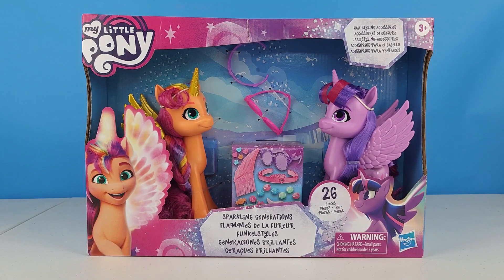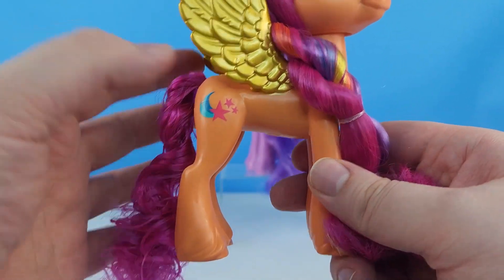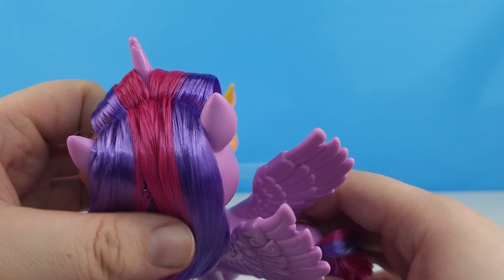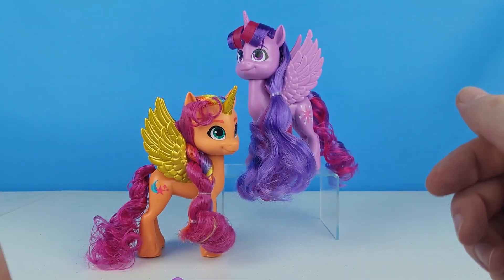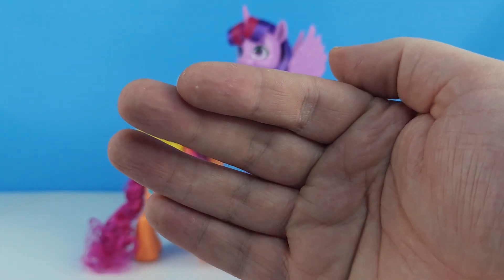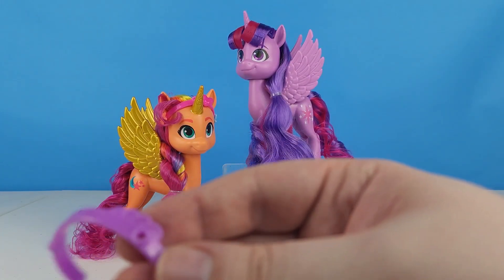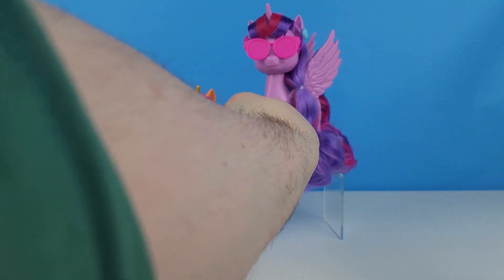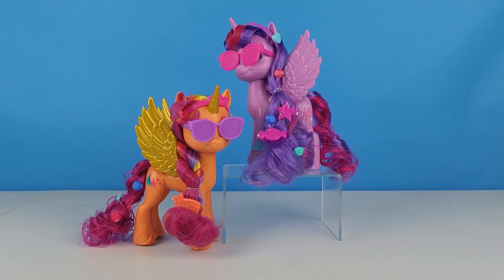*Walmart Exclusive Twilight Sparkle!* My Little Pony A New Generation Sparkling Generations 2-Pack!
Today we get to add another Twilight Sparkle to our collection! Join me as I open the Walmart Exclusive My Little Pony A New Generation Sparkling Generations 2-Pack! Pony worlds come together when iconic Alicorns unite under the magic of friendship. From My Little Pony: A New Generation,  Sunny Starscout in her Alicorn form -- sparkly wings, Unicorn horn, and rainbow highlights in her hair. From My Little Pony: Friendship is Magic, reimagine the magic of Twilight Sparkle. Now designed in the style of G5 characters!

Ponies are 6 inches tall. Comes with 24 hair styling accessories. Style their manes with the comb and clips, decorate their headbands with plug-in charms, and accessorize with bracelets and sunglasses. Fans new and old can imagine adventures with iconic My Little Pony: A New Generation and My Little Pony: Friendship is Magic favorites.